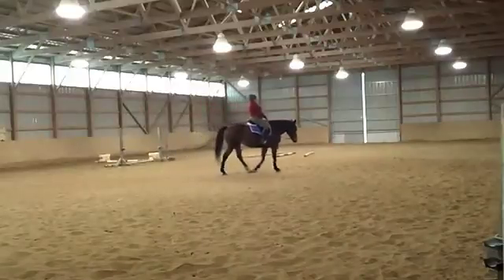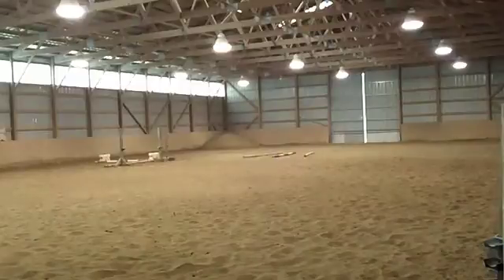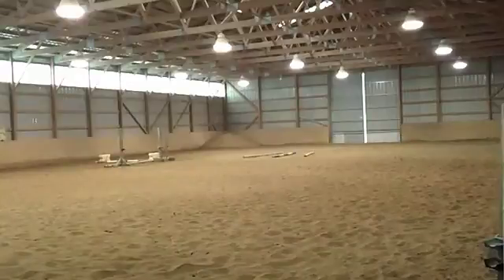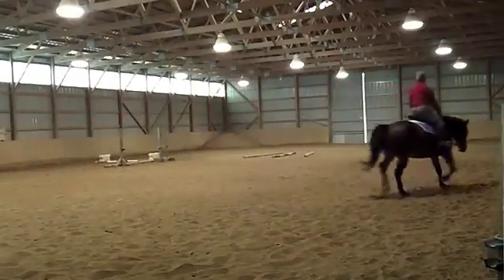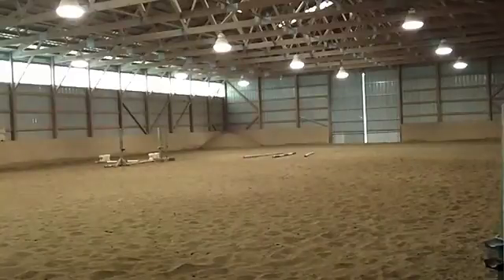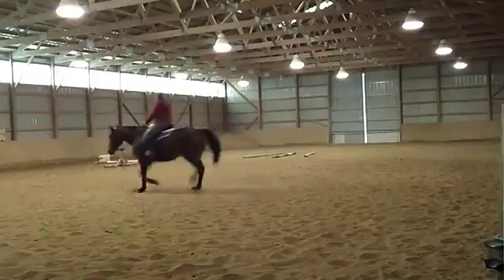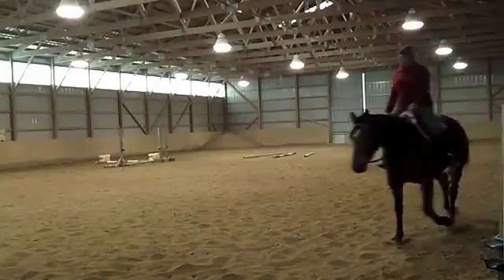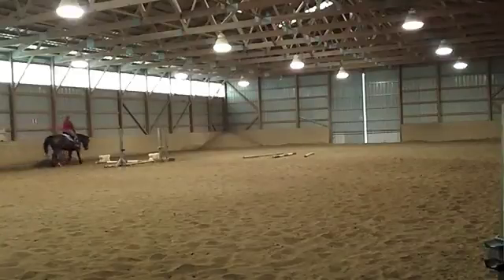Video Critique: Sarah and Luna Submission 1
San Diego Horse Trainer Will Faerber from Art2Ride discusses the video sent in by Sarah and Luna and gives suggestions for further improvement.